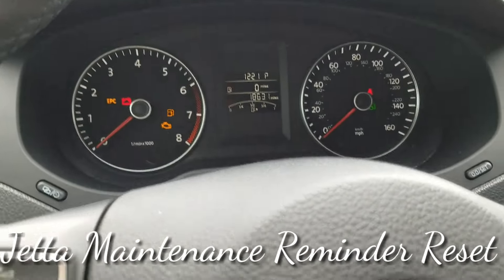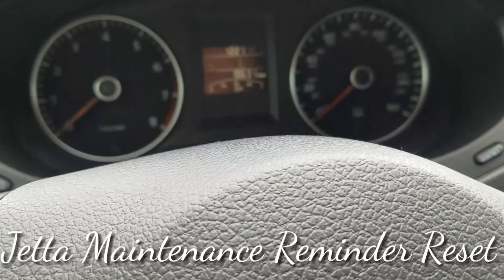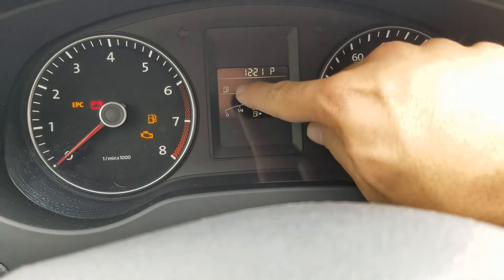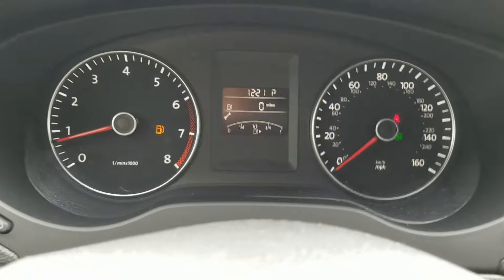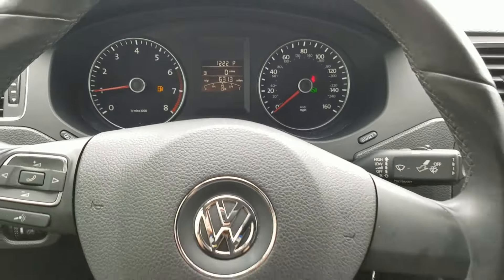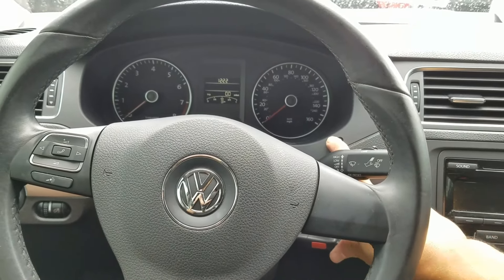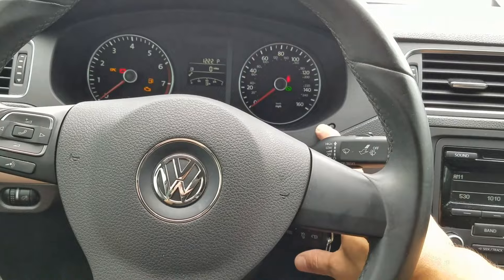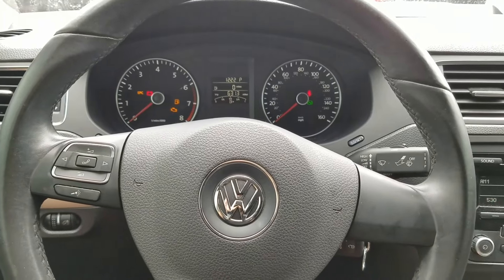VolksWagen Jetta Maintenance Reminder Reset 2014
Find this video useful? Thank you and have a Great day!